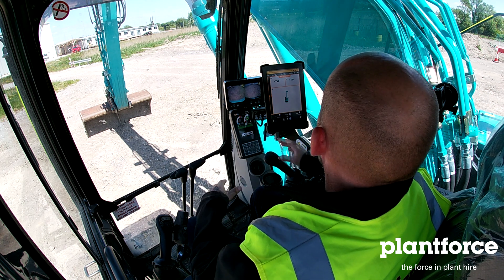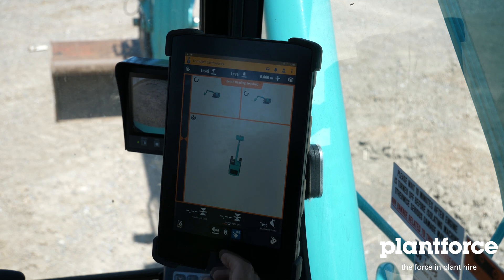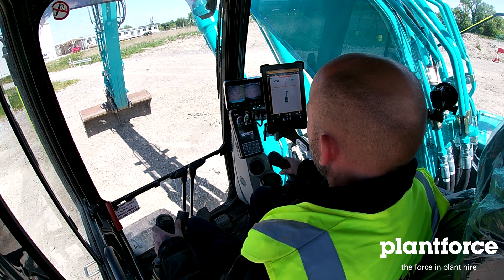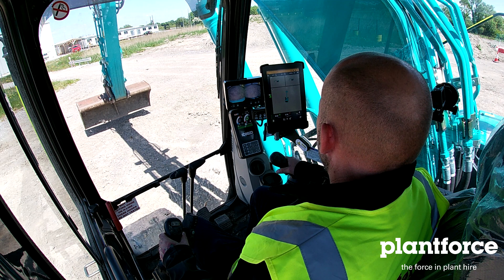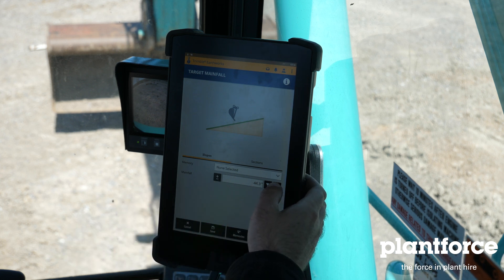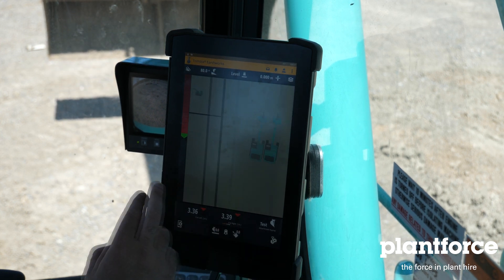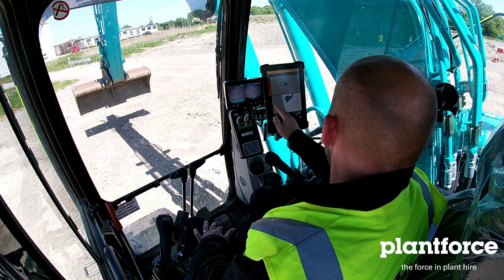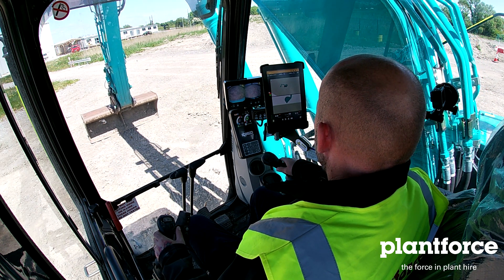NEW! How to use the Depth & Slope function for an excavator on the Trimble Earthworks GPS system.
This video is a basic guide for operators on how to use the depth and slope function on the Trimble Earthworks system. if you would like more info on GPS Training or hiring our GPS ready equipment please visit our